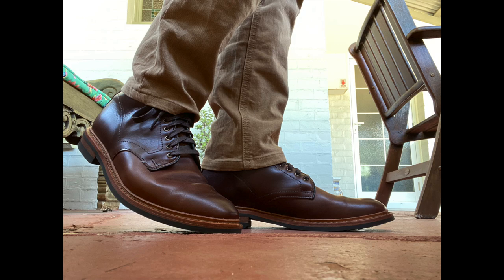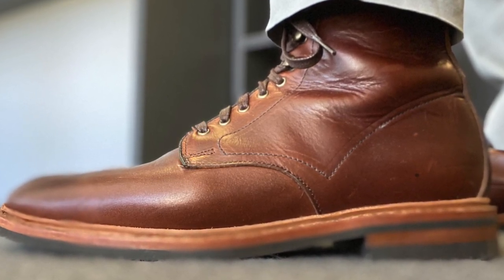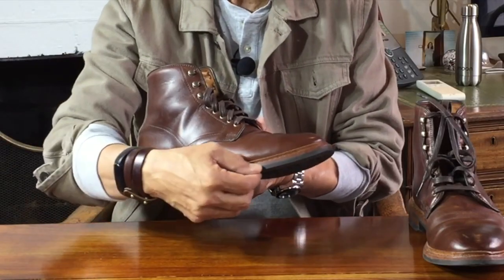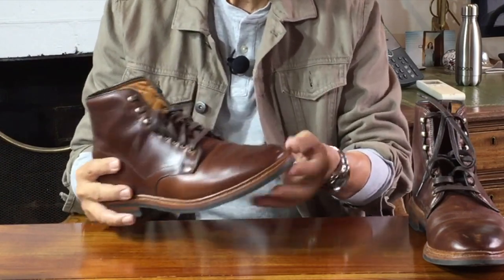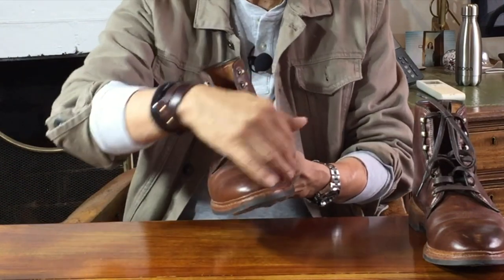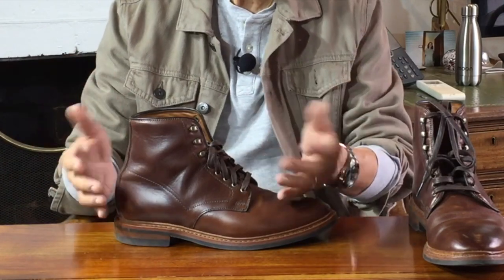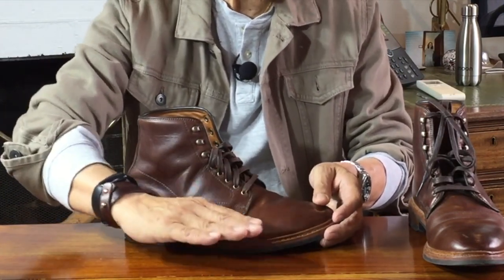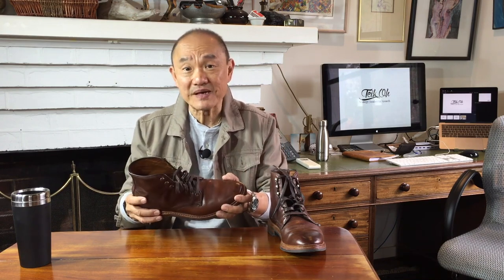Allen Edmonds Higgins Mill in Brown Chromexcel - The Dressy Service Boot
Allen Edmonds is a revered American shoe maker. In the 2010’s they created the Higgins Mill to plug the gap in their range and cater for the service boot fraternity. Not an oldie, but a classic - is it worth it?

Chapters
00:00 Introduction
00:29 Style and Aesthetics
01:17 What to wear them with
02:09 Allen Edmonds
03:36 Construction
10:31 Leathercare
11:42 Sizing
14:04 Value
15:19 Summary